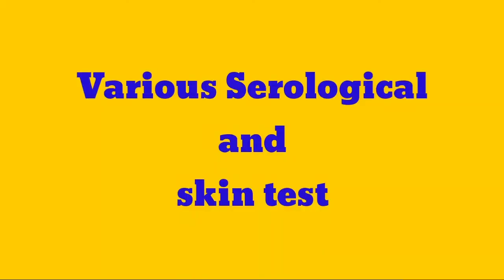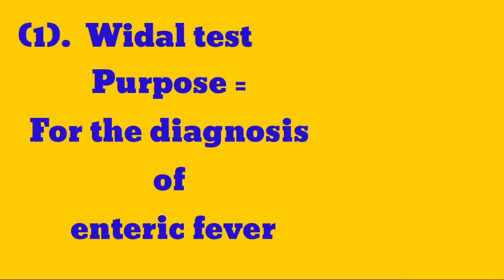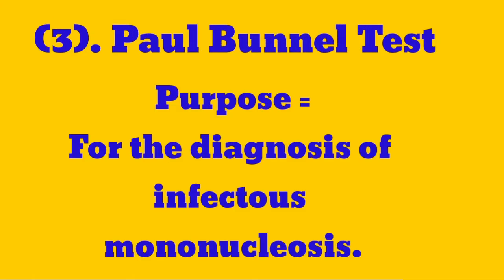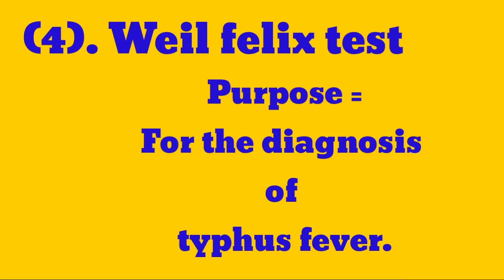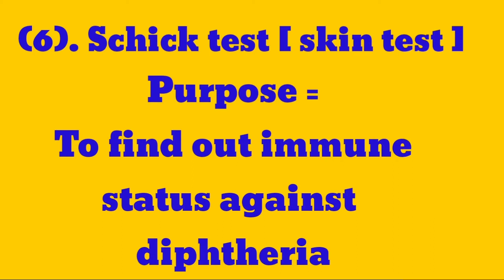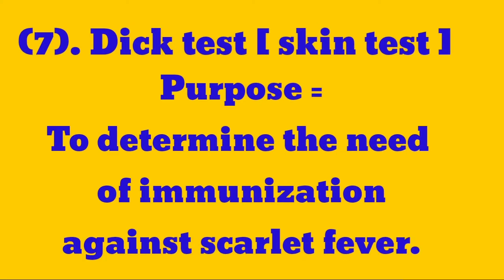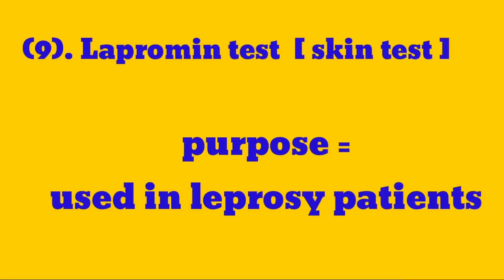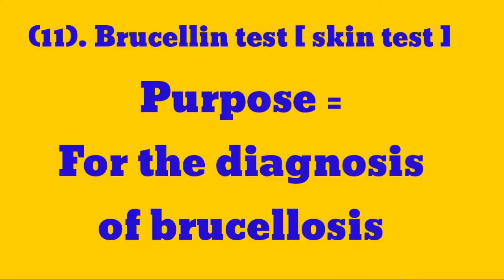Various Serological and Skin Test | For Nurses Preparation 2018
In this video show various serological and skin test that will be helpful for your exam and practice.
So watch video till the end